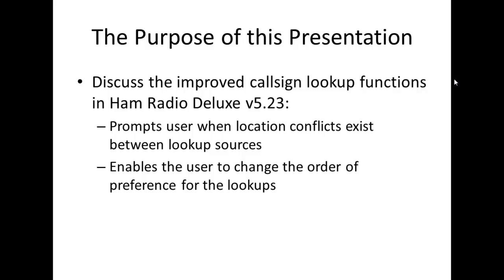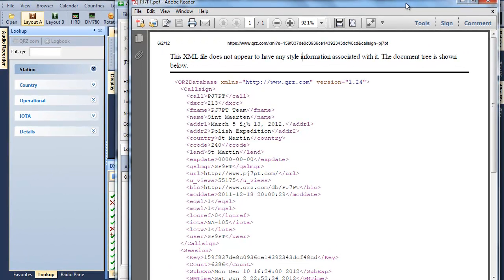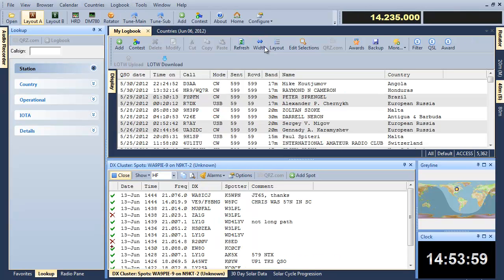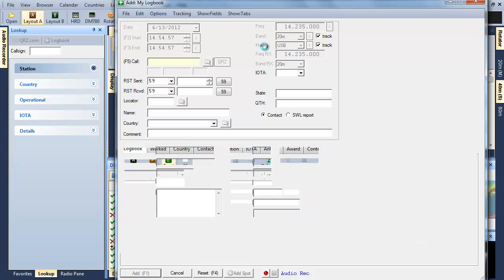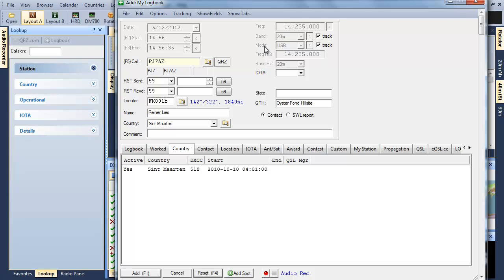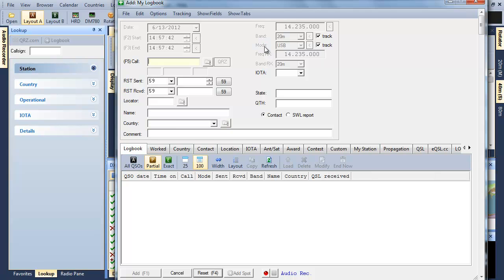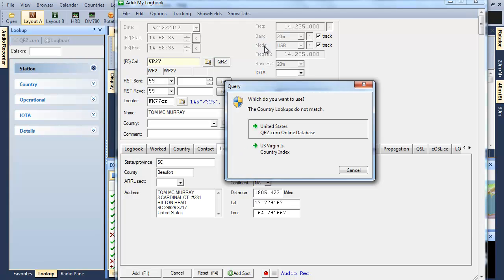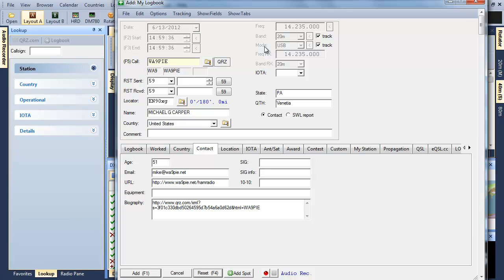v5.23 Callsign Lookup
This video describes the improvements in the callsign lookup function of HRD Logbook 5.23.